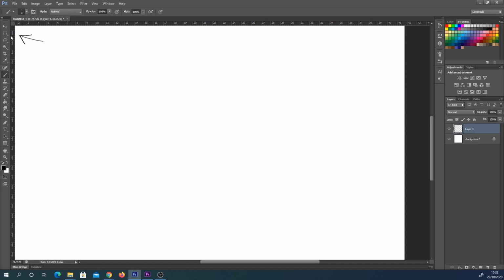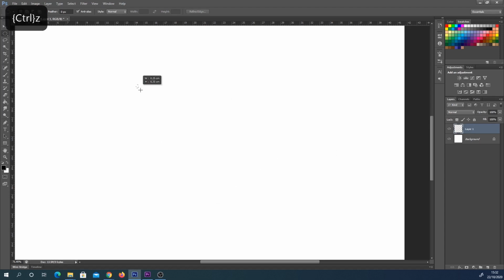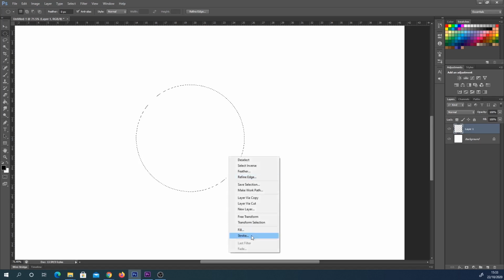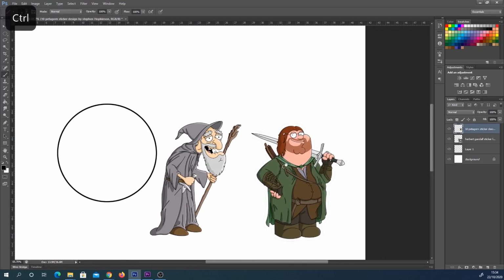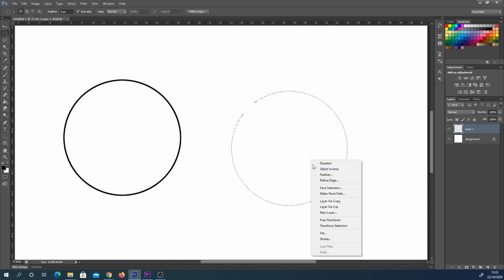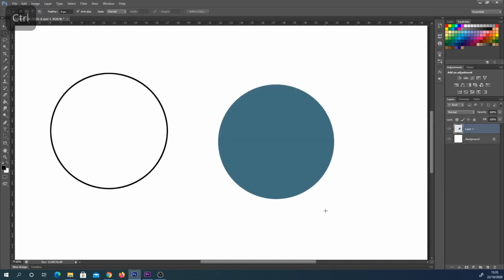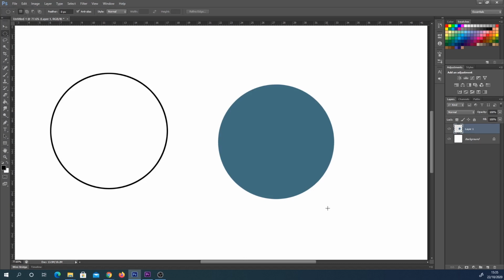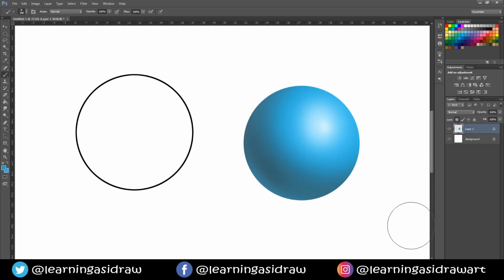How to create perfect circles in photoshop drawing spheres for digital artists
how to draw a perfect circle in photoshop, or how to create one at least! In this Photoshop basic tutorial we look at using the elliptical marquee tool to create line art for a circle, and then how to use the same method to 'fill' instead of 'stroke', this gives a few more options for creating a sphere.

Perfect circle line art 00:18
Perfect sphere / filled circle 1:31